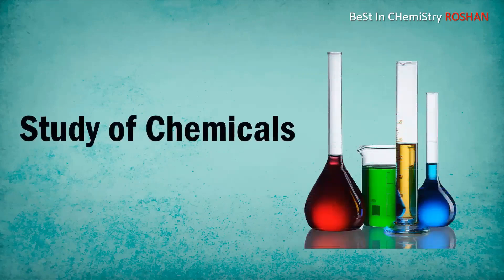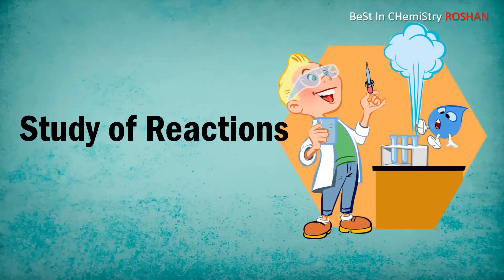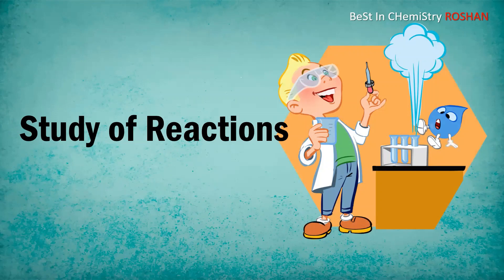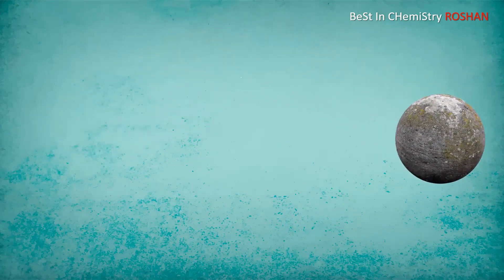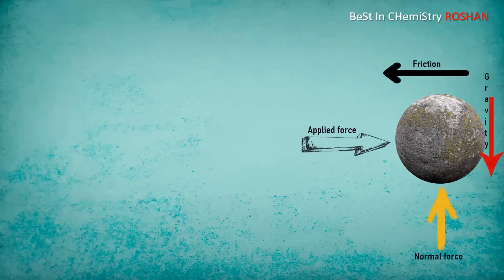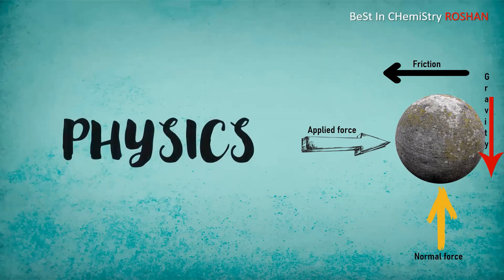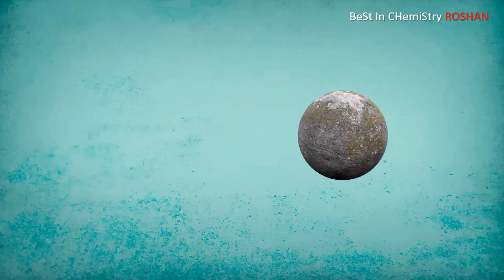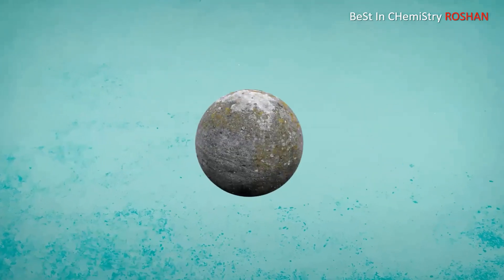What is Chemistry..!?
In this video students can find the exact difference between the subjects MATH, PHYSICS and mainly CHEMISTRY.